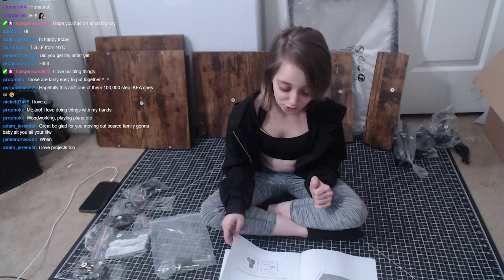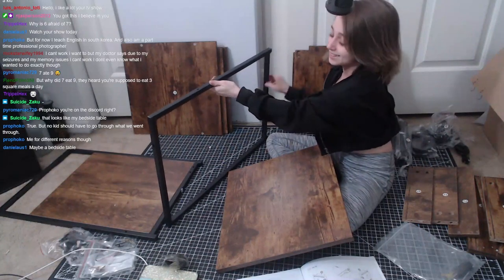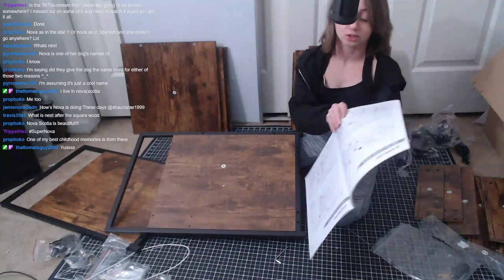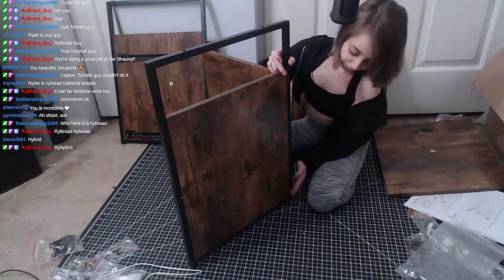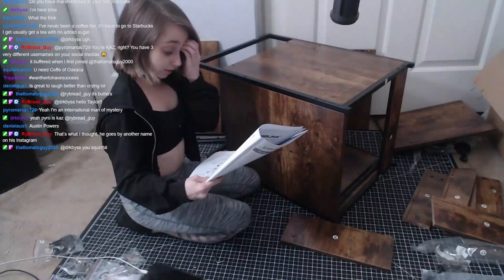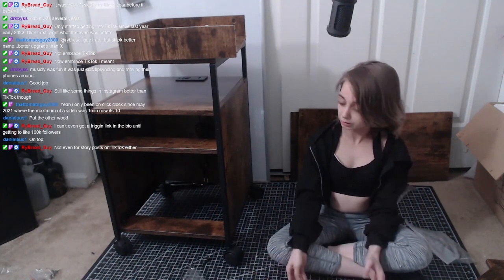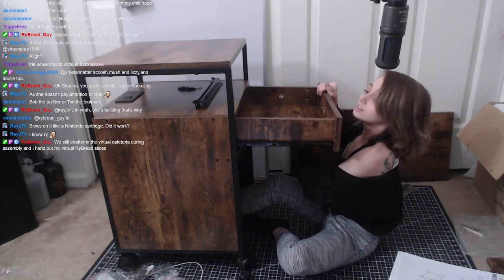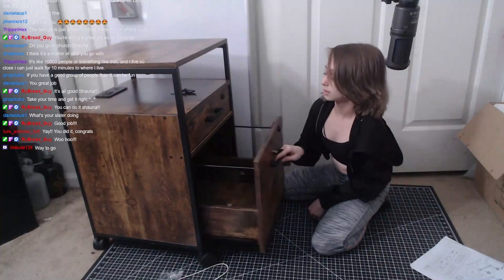Shauna Rae Builds a File Cabinet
I needed a file cabinet for my business and files. I bought one that needs built, so I built it on stream. I hope y'all enjoy my dysfunctional self.

Where to find what I built:

(This Series is a part of Twitch Stream, this video is from August 12th, 2023)

Dwarfism and Disability Awareness are important. Everyone deserves equality and the same opportunities as anyone else no matter their differences. Disability and Dwarfism Awareness are important for everyone. Everyone deserves equality and the same opportunities no matter their differences. Everyone should educate themselves on the types of people that exist around you.

All videos on Shauna Rae: Unfiltered are intended for general education and demonstration purposes only. The content is not intended to diagnose and/or to treat any psychological or physical health condition, and nothing within the content should be misinterpreted in such a way. The content on this channel, should never be used to self-diagnose and/or self-treat any mental health, medical, or physical condition.

Logo-Marlow Spellman

00:00:00 - Intro
00:00:08 - Hi
00:01:17 - Instructions
00:01:40 - Getting Started
00:02:53 - The Side Panels
00:04:20 - Side Panel 1: Screws
00:05:14 - Next
00:05:21 - Side Panel 2: Frame
00:06:19 - Side Panel 2: ?
00:07:02 - Side Panel 2
00:10:29 - Side Panel 2: Struggling
00:17:57 - Side Panel 2: Getting There
00:19:10 - Side Panel 2: Completion
00:21:11 - Side Panel 2: Guiderails
00:28:34 - The Other Side Panels
00:30:47 - Divider for Drawers
00:33:14 - Next
00:34:11 - The Lock Pieces
00:37:37 - Panel 2: Attaching
00:38:35 - "Electronic Component"
00:40:28 - The Top
00:41:30 - Wheels
00:42:56 - The Top Drawer
00:45:11 - Top Drawer: Handle and Lock
00:47:00 - Top Drawer: Finishing Up
00:50:18 - Top Drawer: Guiderails
00:52:41 - Putting the Top Drawer In
00:55:48 - The Bottom Drawer
00:58:09 - Bottom Drawer: The Lock and Handle
01:00:14 - Bottom Drawer: Putting it Together
01:02:00 - Bottom Drawer: Guiderails
01:03:43 - Putting the Bottom Drawer In
01:04:22 - Bye